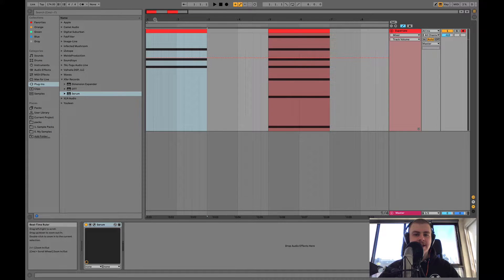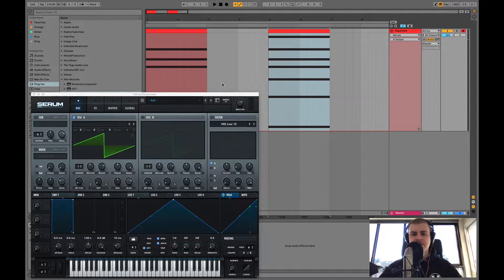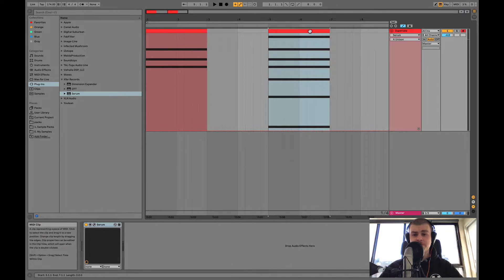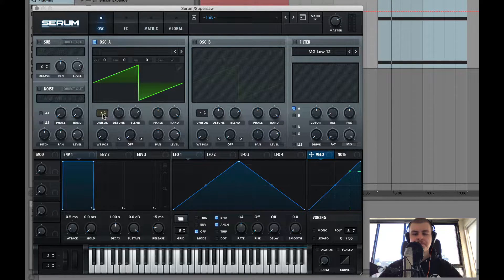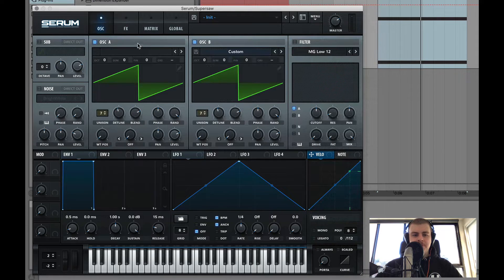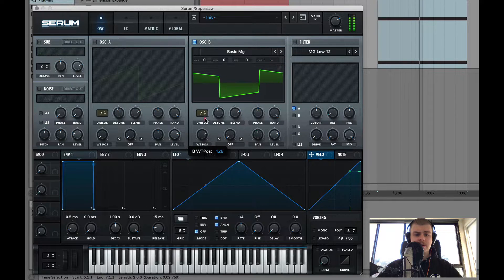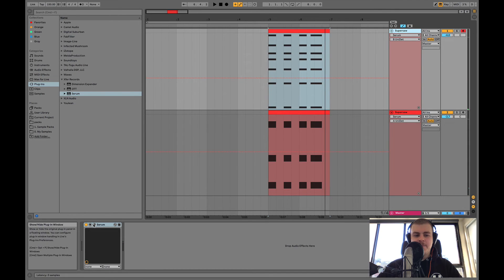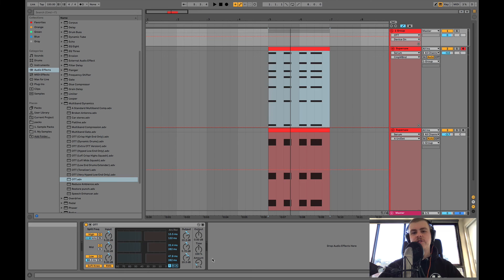Making Thick Supersaws in Xfer Serum (From Scratch)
Supersaws are one of the most ubiquitous sounds across electronic and dance music. Today, Aden aka Artsea shows you how to make them in different ways.

Chapters:
0:00 Intro
0:22 The Notes You Play
3:05 Unison/Detune
6:14 Different Types Of Saw
7:12 Stereo Width
8:43 Layering Supersaws
13:12 Top Lead Note Layer
15:01 LFO Modulation
17:10 Rhythms
18:25 Vibrato
19:55 Serum Stack Modes
20:40 FX & Processing

EDM Foundations is our course for new producers, those who’ve been producing for under 12 months, or even those who’ve just started.